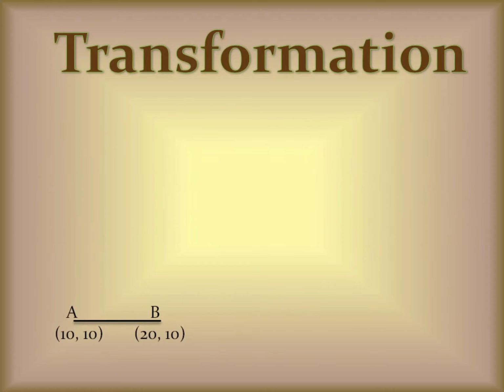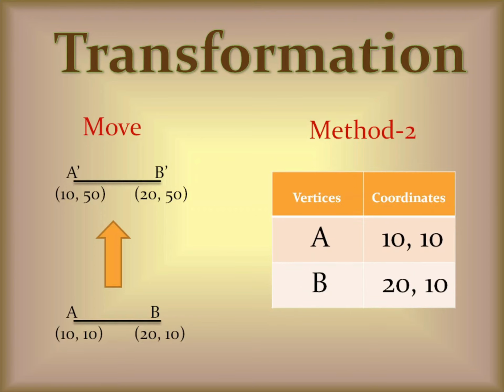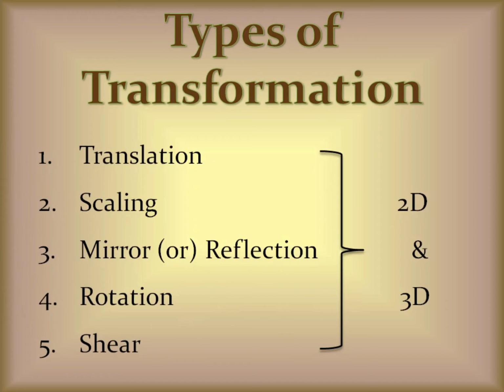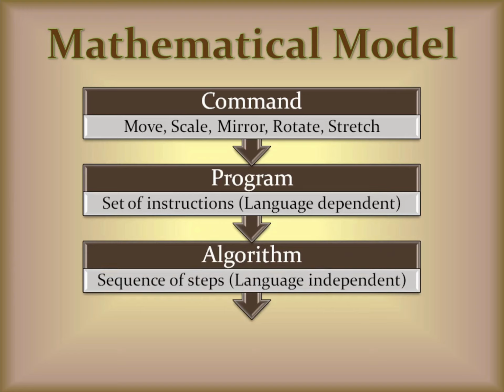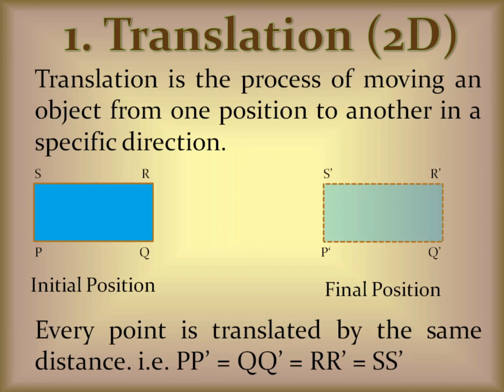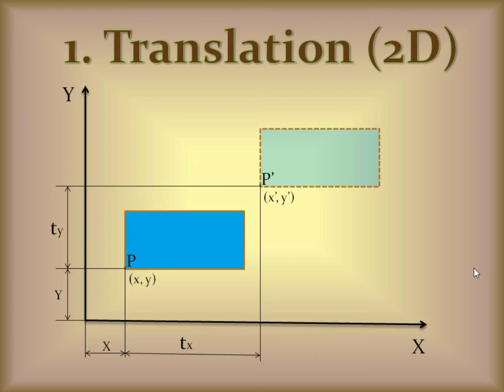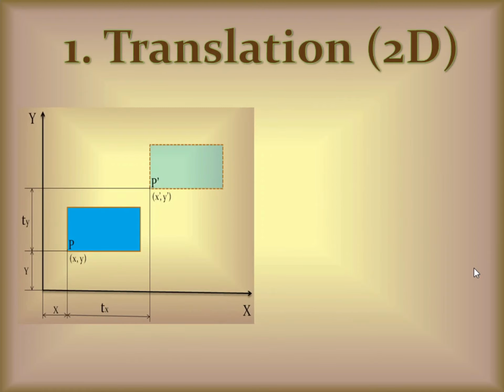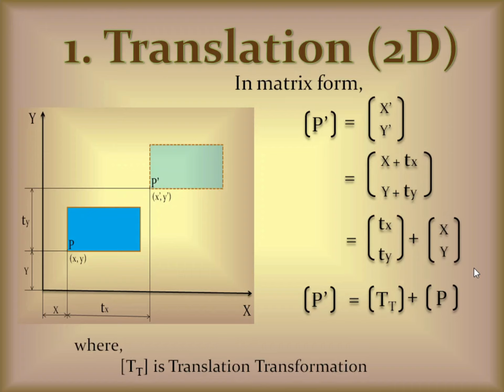Transformation Part 1 - Translation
Transformation
An effective computer graphics manipulate the initially created image and to display the modified image without redrawing it every time.
This manipulation is referred to as transformation.

Translation
Translation is the process of moving an object from one position to another in a specific direction.